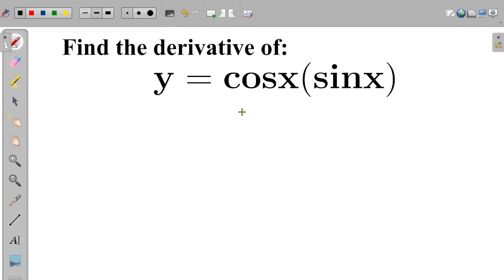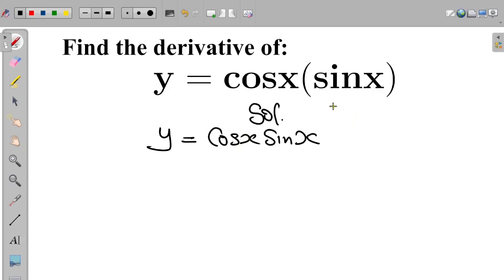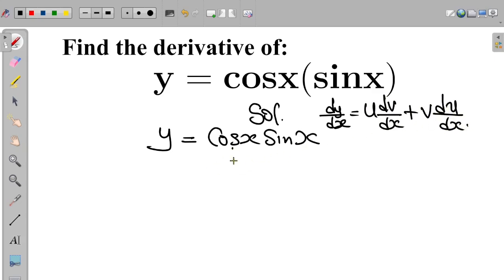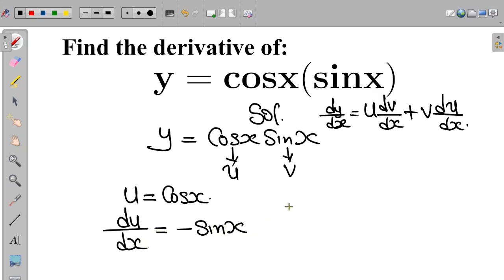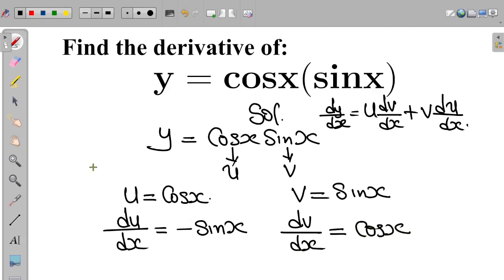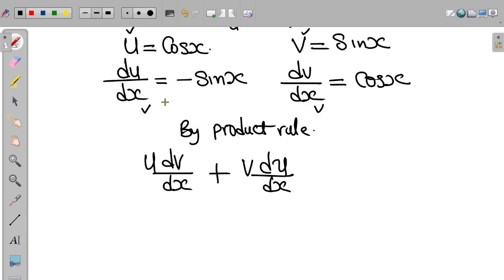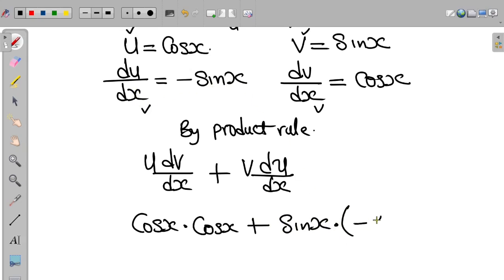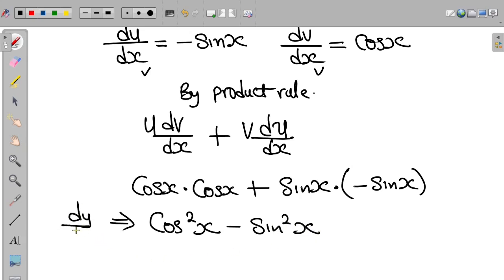Differentiation Using the Product Rule | Trigonometric Functions | Differential Calculus Made Easy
Learn how differentiation using the product rule works with trigonometric functions in a clear, step-by-step way. This differential calculus lesson simplifies the method for beginners, high school students, and self-learners worldwide.

Differentiation becomes much easier when you understand why a rule is used, not just how to apply it. In this video, we carefully explain the product rule in differential calculus and demonstrate how it applies to trigonometric functions. Each step is broken down clearly so you can follow confidently without confusion.

✨ What You Will Learn in This Lesson:
• The meaning and purpose of the product rule in differentiation
• When the product rule is required in calculus problems
• Step-by-step differentiation of trigonometric functions
• How this method applies to tests, exams, and assignments

💬 Engage With Us:
Which differentiation rule do you find most challenging — product rule, chain rule, or quotient rule? Drop your question in the comments.

📚 About Radiant Minds Academy:
Radiant Minds Academy provides clear, concept-based Mathematics and Physics lessons designed for high school students, beginners, and independent learners following international curricula. We focus on step-by-step explanations that make complex topics simple and understandable.